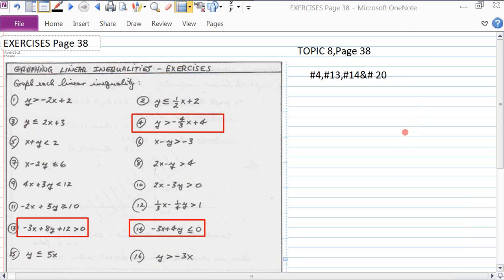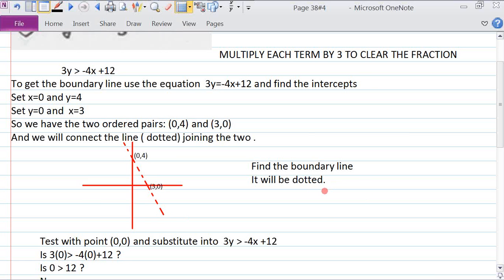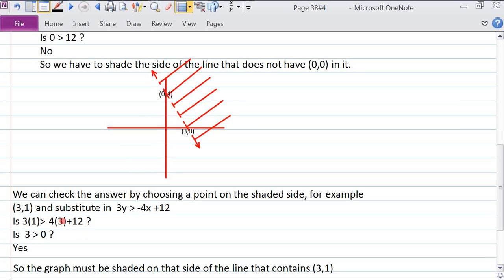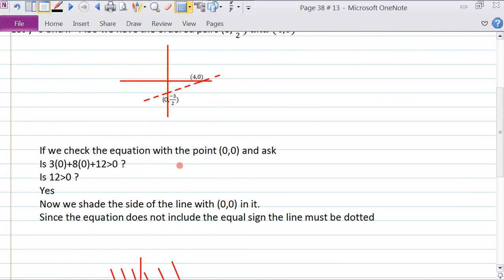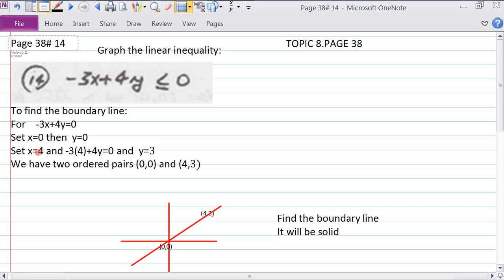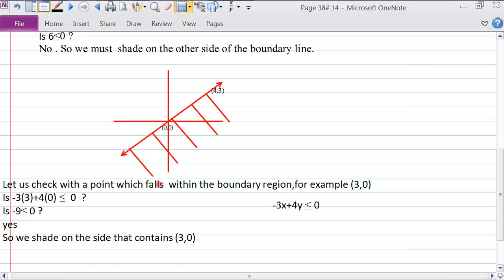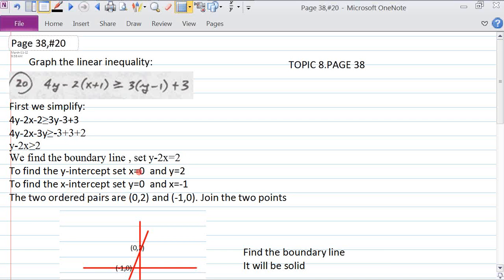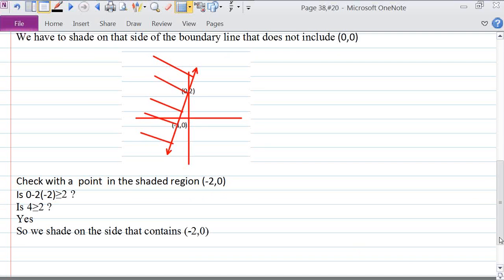TOPIC8.GRAPHING LINEAR INEQUALITIES.PAGE38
Graphing linear inequalities. Exercises #4,13,14 & 20.